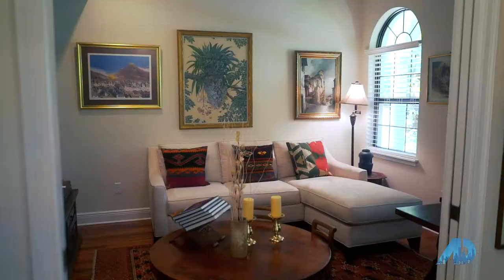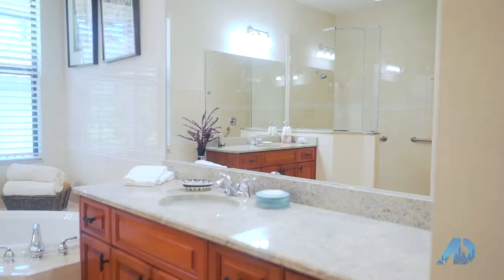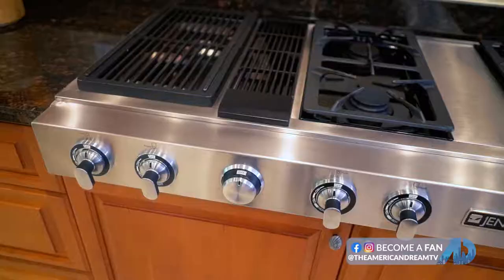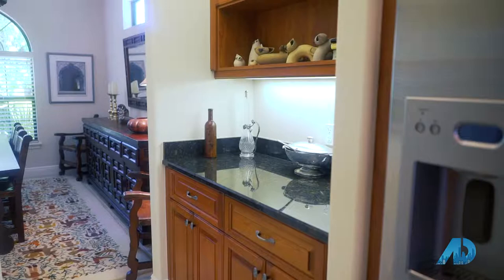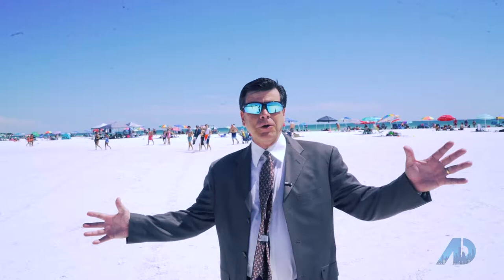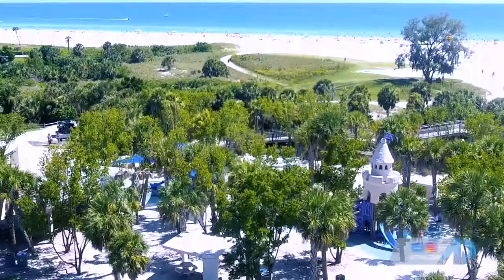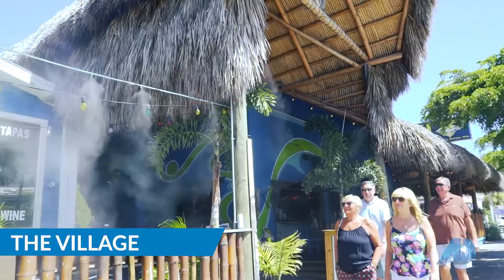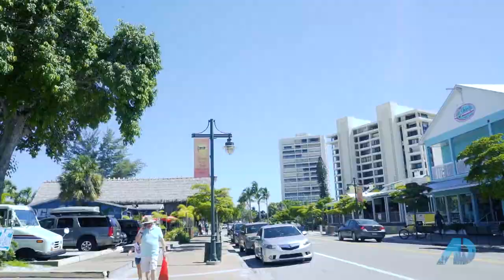The American Dream TV Show - Ken Jones Sarasota and Siesta Key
Ken Jones takes you through a gorgeous home at 1730 Fortuna Street, Sarasota FL as well as Siesta Key Beach and The Villages on American Dream TV! @theamericandreamtv @craigsewingmedia